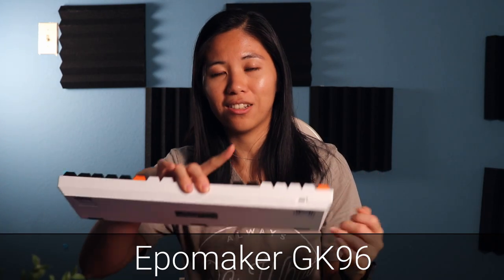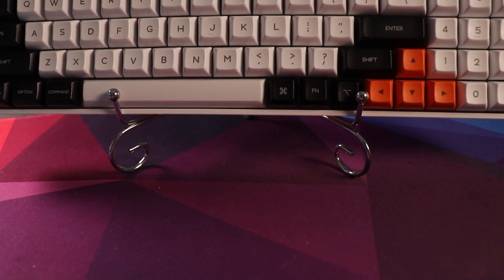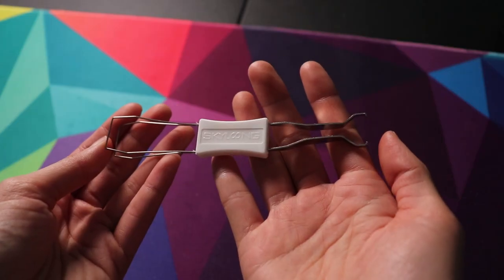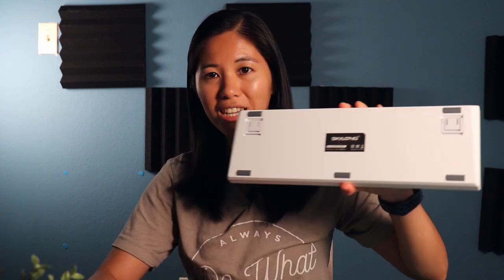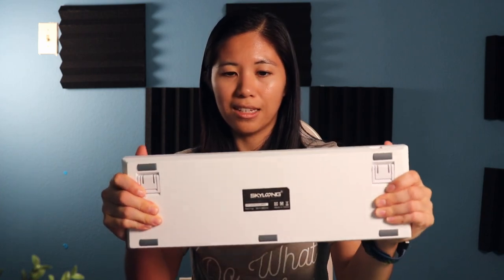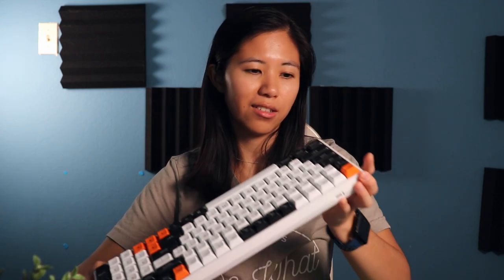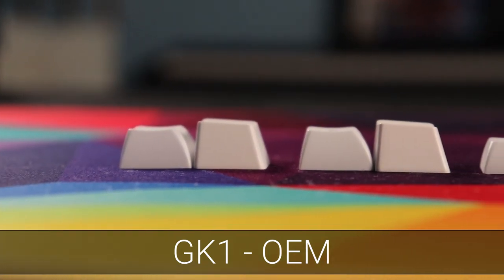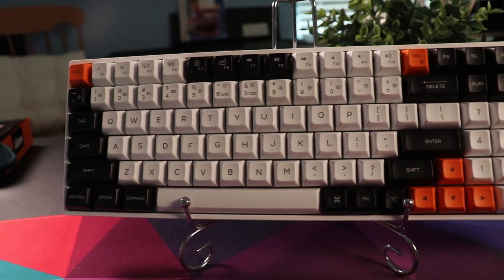Best 96% Keyboard?! Epomaker GK96S Review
The Epomaker GK96 is a hot-swappable, Bluetooth mechanical keyboard with PBT keycaps or ABS shine-through keycaps. It has a southpaw option available. This board is launching on Kickstarter soon, so check out the link above. Epomaker fixed all of the complaints about their previous boards, listened to the community, and is launching this exciting 96% board.

0:00 Intro
0:40 Quick overview
1:20 What's in the box?
3:04 Layout, build quality and design OMG KICK-UP FEET
4:11 Case color option
4:21 What is 96%? And special layout changes you should look out for
5:04 Southpaw option
5:30 Keycaps, GK1 profile, sub legends, keycap options
7:25 Mac and Windows compatible
7:46 Bluetooth and how to turn on board
8:26 RGB lighting - PBT keycaps don't shine too well
8:47 Pg up is out of place
9:13 Switches and HOTSWAP (other options are available, look at description)
10:20 Stabilizers are actually good
11:13 Sorta loud spacebar though
12:20 Just random features re: Bluetooth
12:37 A look at the options - open up the launch page to follow along
13:14 Sound demo with Gateron Red switches
14:33 Should you buy the GK96?

SWITCH OPTIONS (WHOAH)
Optical: Gateron Blue, Gateron Red, Gateron Brown, Gateron Yellow, Gateron Silver, Gateron Pink

11611 W. Airport Blvd Suite H #291,

Jake and Betty, LLC is a participant in the Amazon Services LLC Associates Program and the Creator Program for Mechanicalkeyboards.com, an affiliate advertising program designed to provide a means for sites to earn advertising fees by advertising and linking to amazon.com and mechanicalkeyboards.com. As an Amazon Associate and a MechanicalKeyboards Creator, I earn a commission from qualifying purchases. All prices and star-ratings mentioned during the videos are at the time of purchase and what it was when we bought it, they may not be representative of the current data involving the products specified.